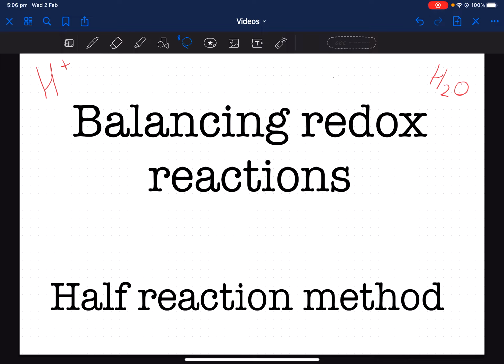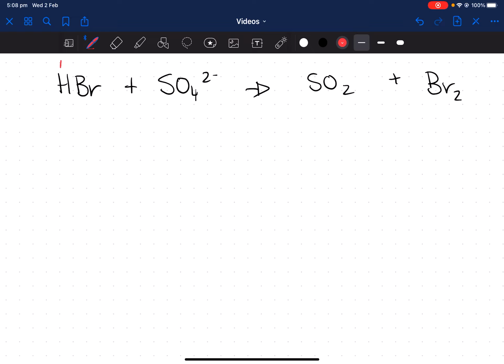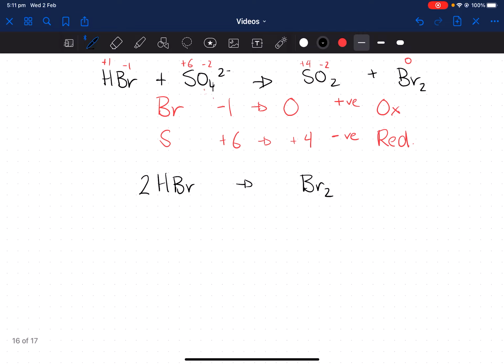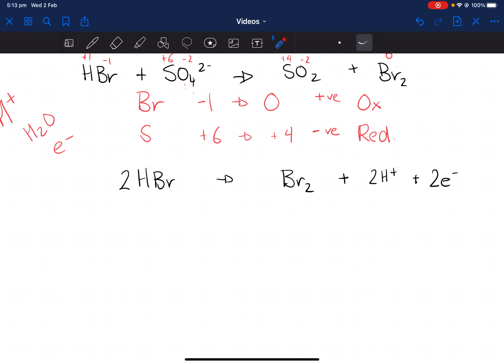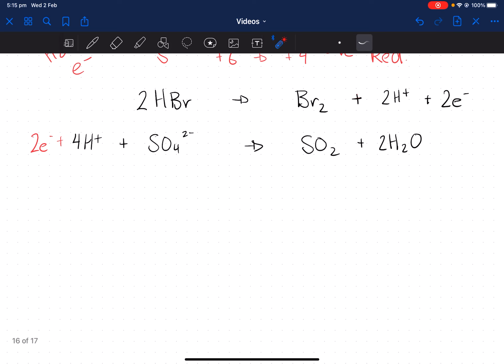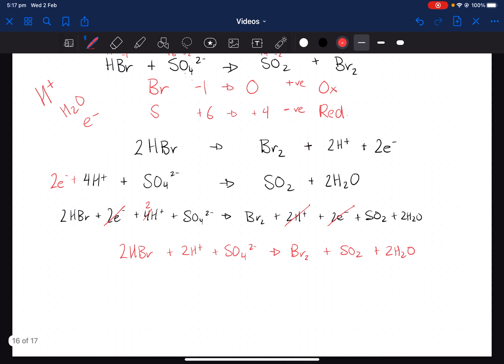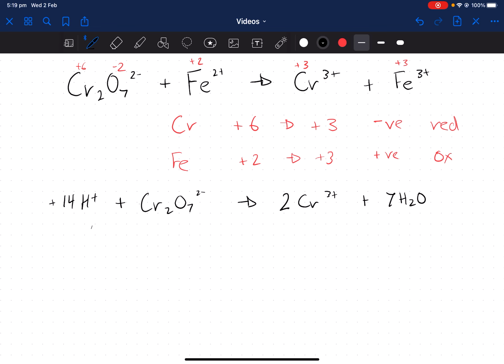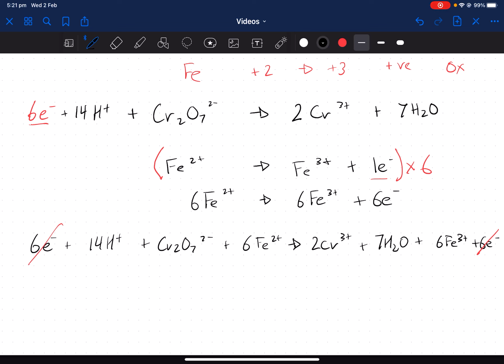Balancing REDOX reactions in acidic solutions using the half reaction method